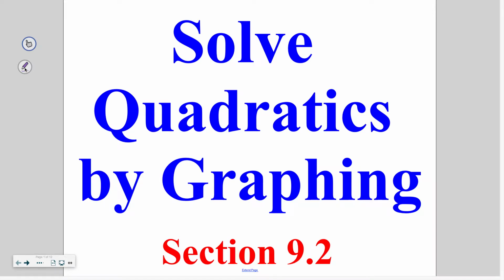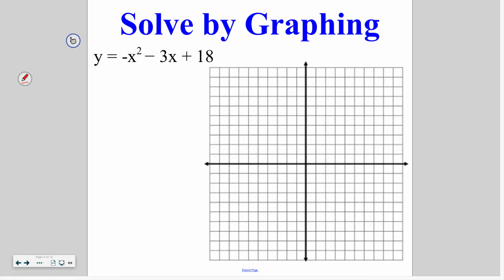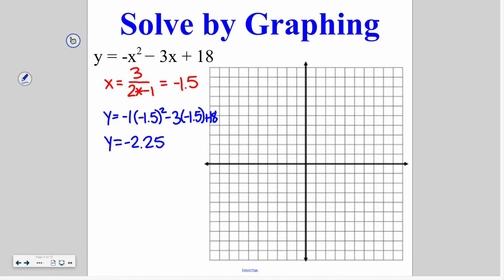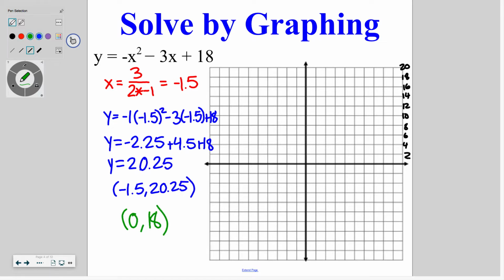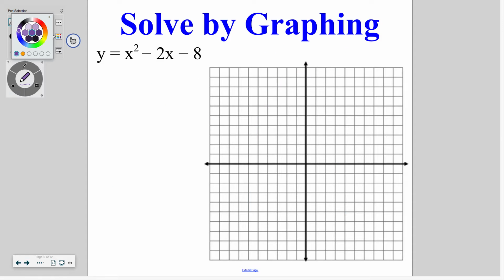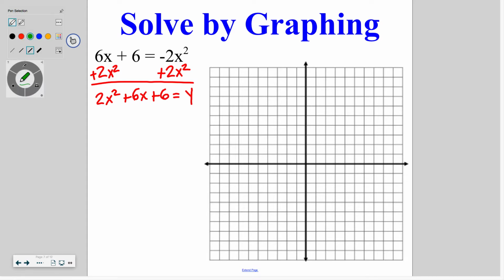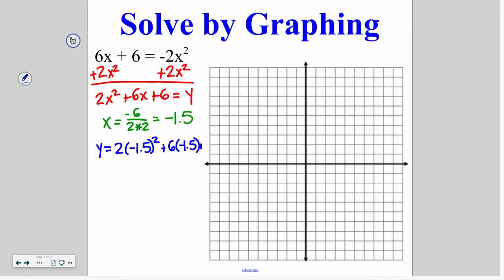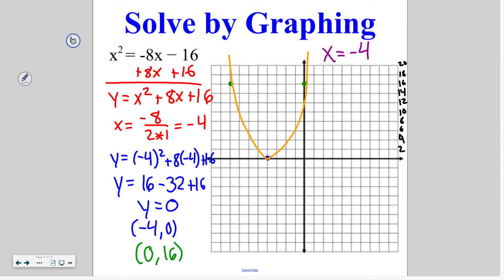Algebra 9-2: Solving Quadratic Equations by Graphing